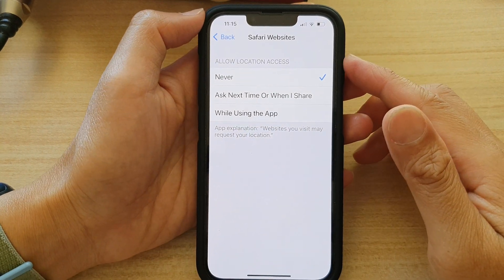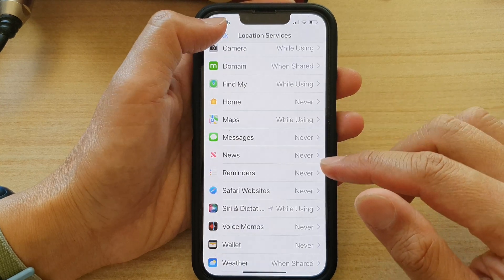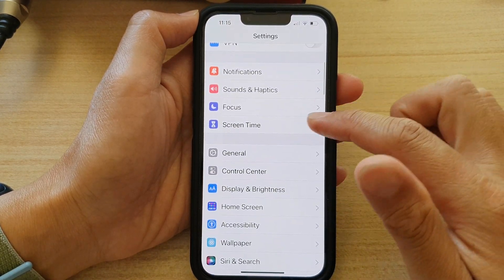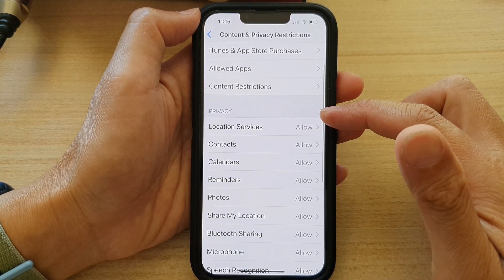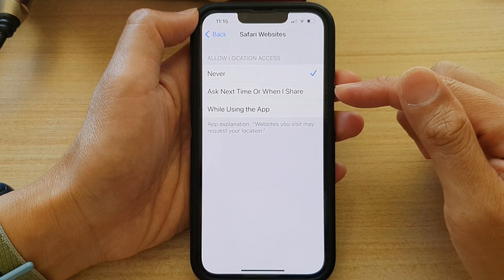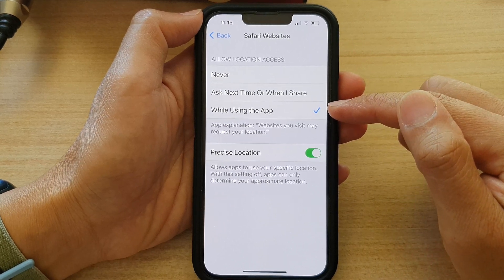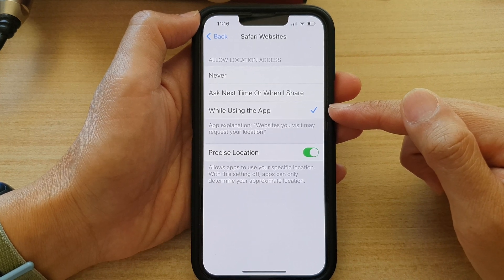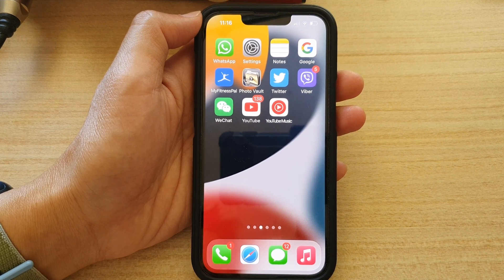iPhone 13/13 Pro: How to Allow/Don't Allow Location Access for Safari Website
Learn how you can allow or don't allow location access for Safari website to improve your search results on the iPhone 13 / iPhone 13 Pro.